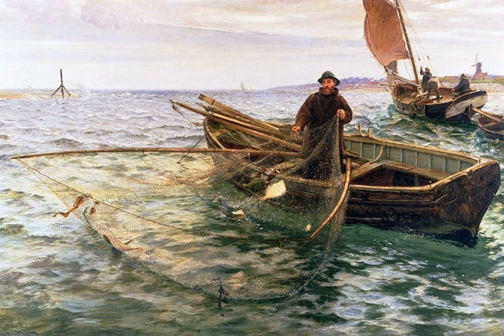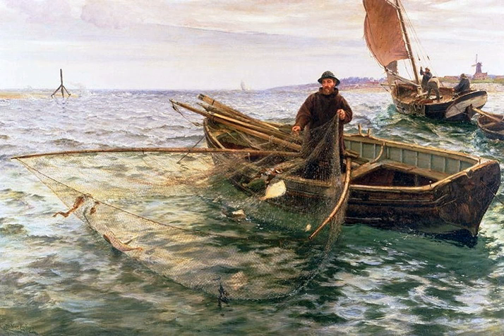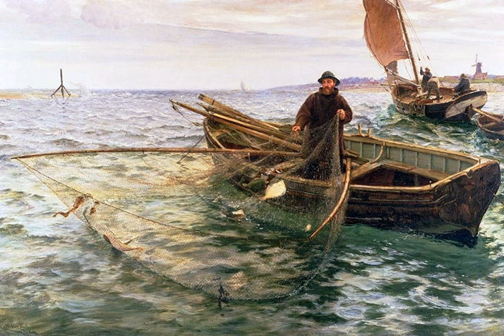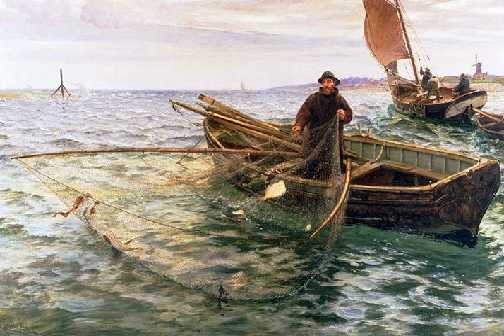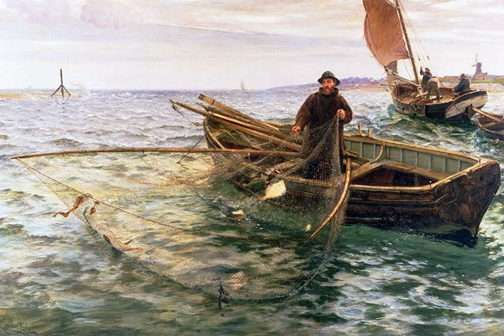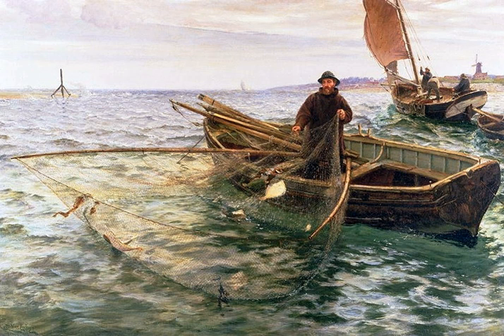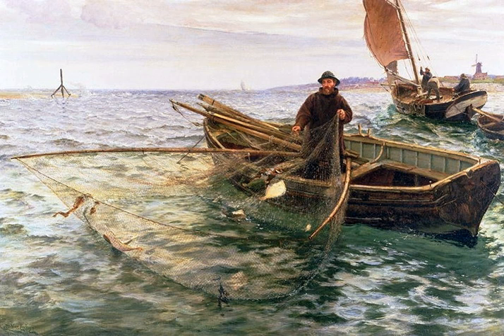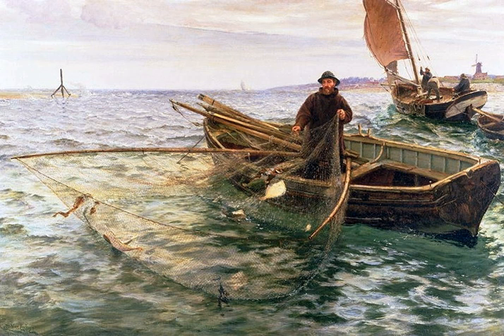Fishing techniques | Wikipedia audio article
00:01:32 1 Hand-gathering
00:03:23 2 Spearfishing
00:05:20 3 Netting
00:09:30 4 Angling
00:10:45 4.1 Line fishing
00:14:25 4.2 Angling with a rod
00:19:52 4.3 Other angling
00:24:33 5 Trapping
00:28:06 6 Animals
00:31:03 7 Other techniques
00:35:38 8 Destructive techniques
00:36:18 8.1 Blast fishing
00:37:03 8.2 Bottom trawling
00:38:38 8.3 Cyanide fishing
00:39:33 8.4 Muroami
00:40:28 9 History

- Socrates

SUMMARY
Fishing techniques are methods for catching fish.  The term may also be applied to methods for catching other aquatic animals such as molluscs (shellfish, squid, octopus) and edible marine invertebrates.
Fishing techniques include hand-gathering, spearfishing, netting, angling and trapping. Recreational, commercial and artisanal fishers use different techniques, and also, sometimes, the same techniques. Recreational fishers fish for pleasure or sport, while commercial fishers fish for profit. Artisanal fishers use traditional, low-tech methods, for survival in third-world countries, and as a cultural heritage in other countries. Mostly, recreational fishers use angling methods and commercial fishers use netting methods.
There is an intricate link between various fishing techniques and knowledge about the fish and their behaviour including migration, foraging and habitat. The effective use of fishing techniques often depends on this additional knowledge. Which techniques are appropriate is dictated mainly by the target species and by its habitat.Fishing techniques can be contrasted with fishing tackle. Fishing tackle refers to the physical equipment that is used when fishing, whereas fishing techniques refers to the manner in which the tackle is used when fishing.